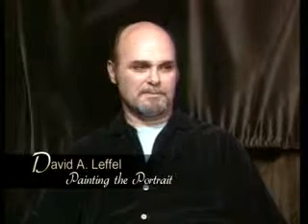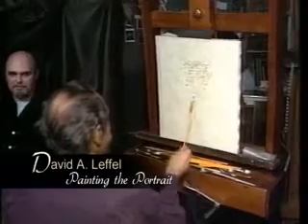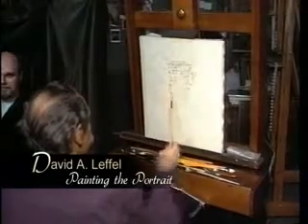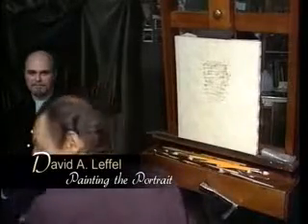David Leffel Painting the Portrait